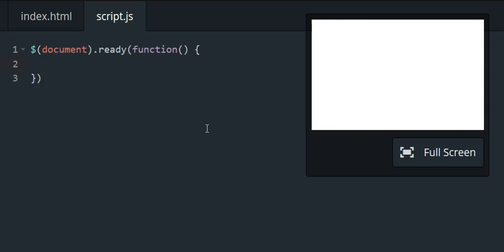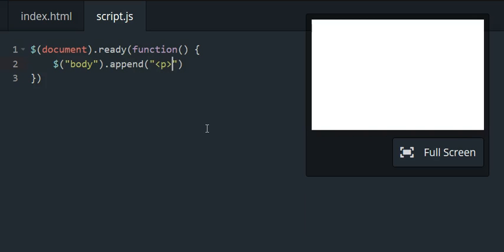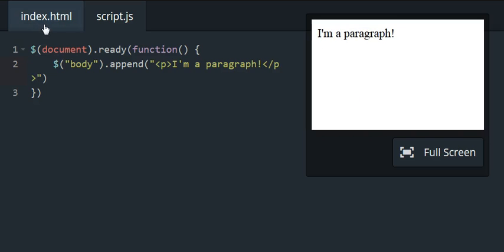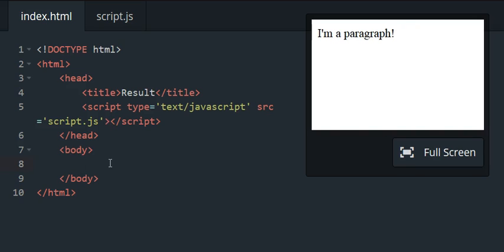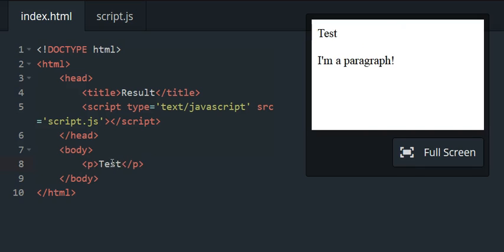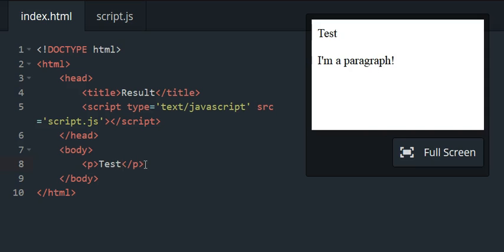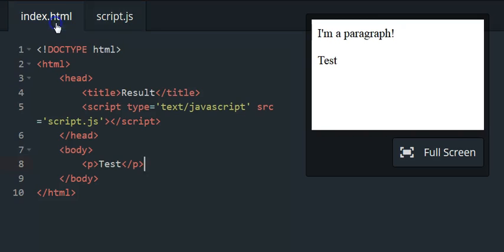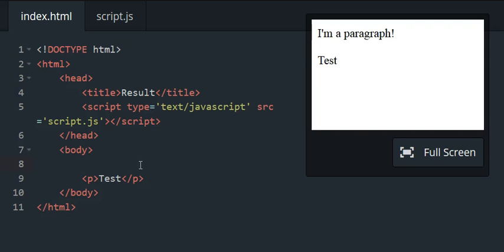Codecademy: jQuery - Inserting Elements Walkthrough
codecademy jquery inserting elements
inserting elements codecademy
codecademy jquery modifying html elements
codecademy jquery adding and removing html elements